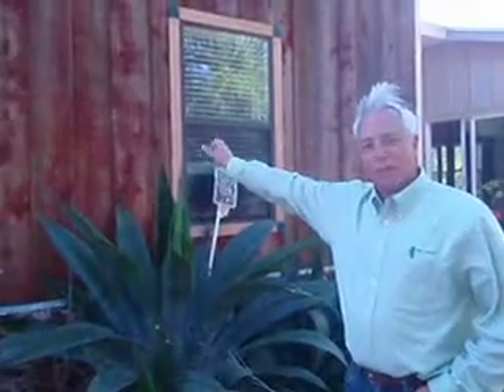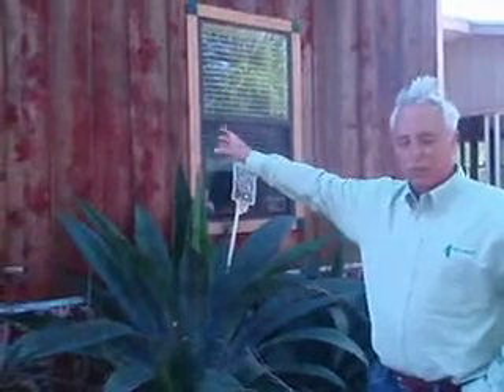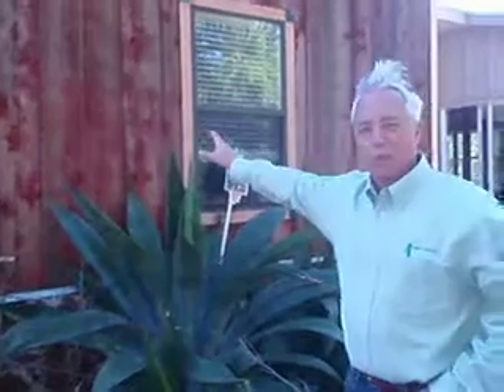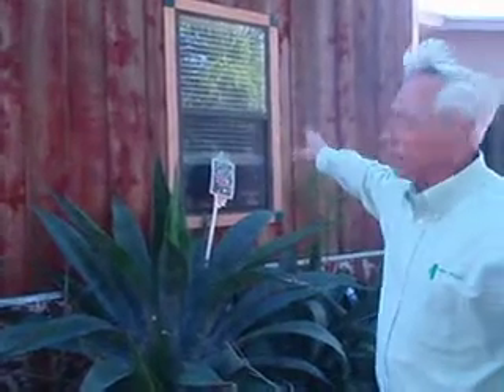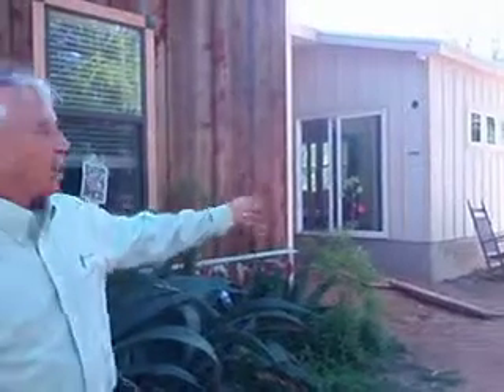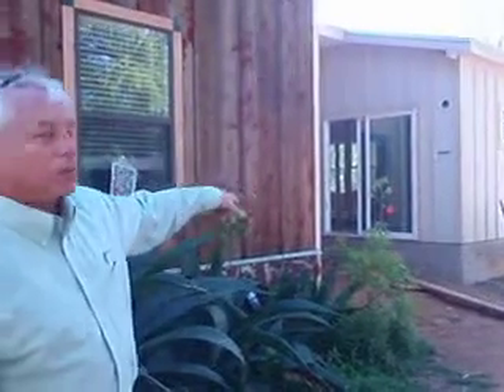Project Challenge- Exterior Blend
This home is originally made out of cypress. The challenge for this project was creating the same look on the new structure that was added on-- in order to get it to blend well with the existing structure. We will be staining the new structure in order to blend with the existing look. This will create the same look and look like the same product is being used -- but, for only a third of the cost!